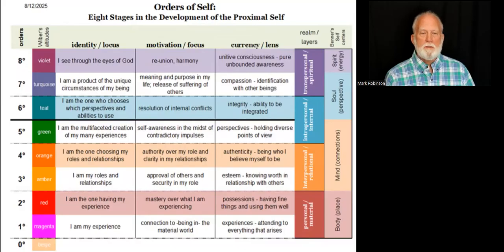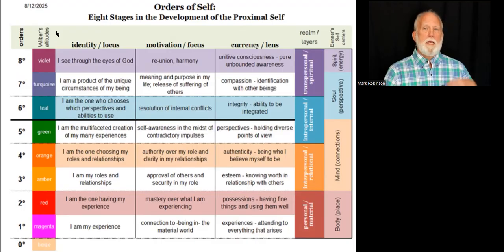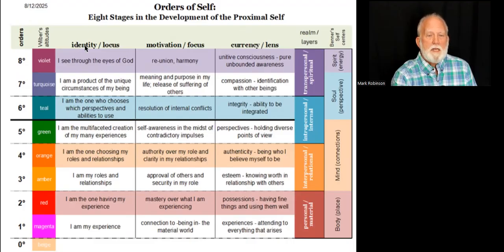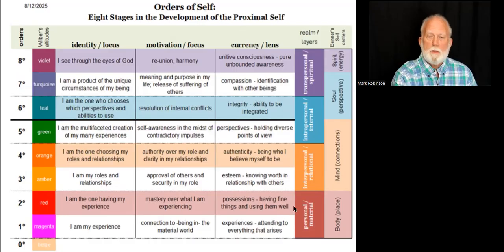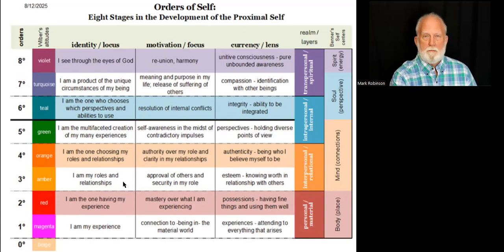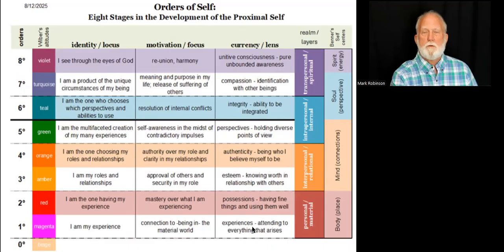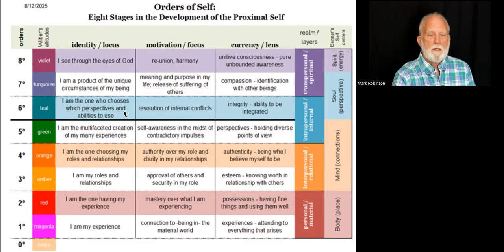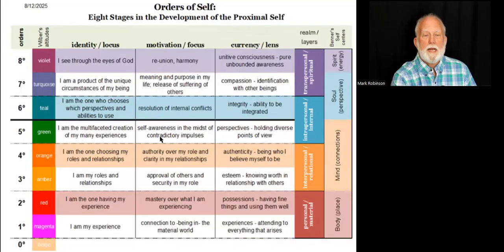Part Three: 8 Orders of Self Graphic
This is a brief introduction to the graphic of the 8 Orders as relates to the development of our self as we experience it.  For more, check out the page on the web